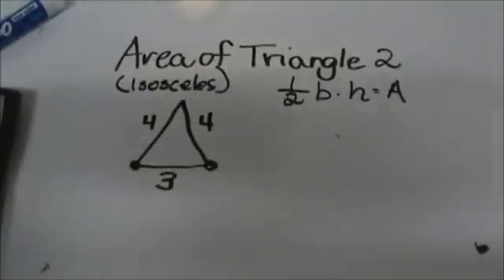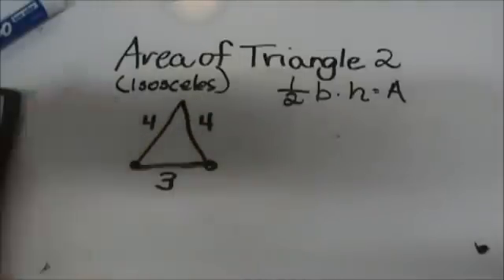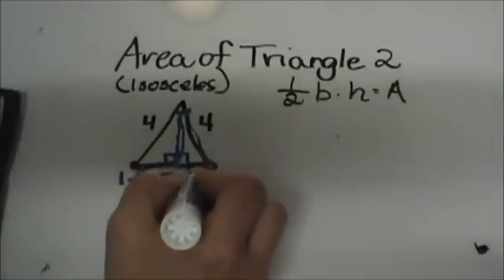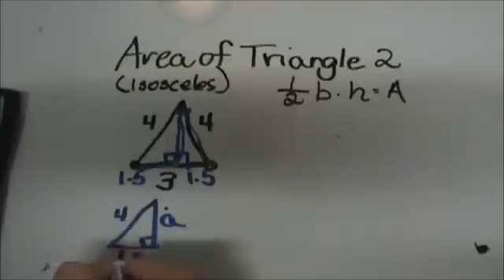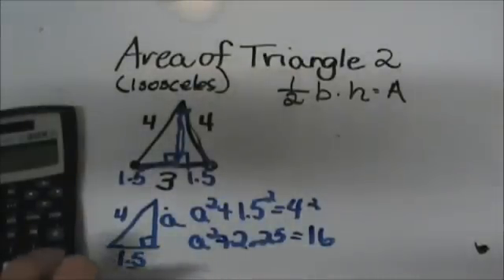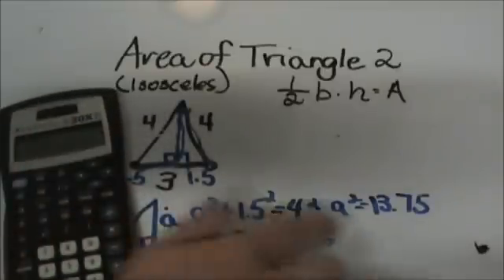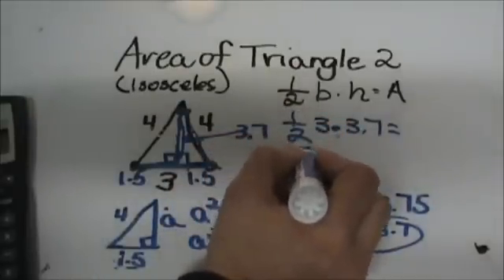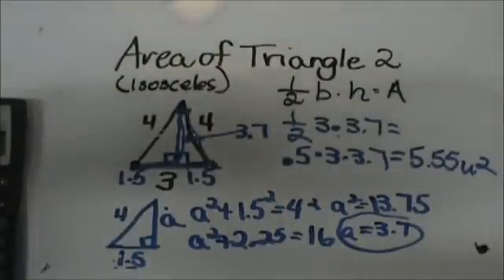Isosceles Triangle Area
Finding the area of a triangle of an isosceles triangle. The formula for area of a triangle is 1/2 base times height.

Step 1. Determine your base
Step 2. Find the altitude
Step 3. Find the altitude by creating a right triangle by drawing a line from your vertex.
Step 4. Use the Pythagorean Theorem to determine the missing leg of the right triangle which will be your altitude.
Step 5. Plug the altitude (height) into 1/2base x height

Common Core Standard 6.G.1